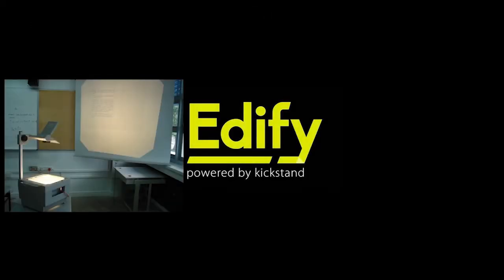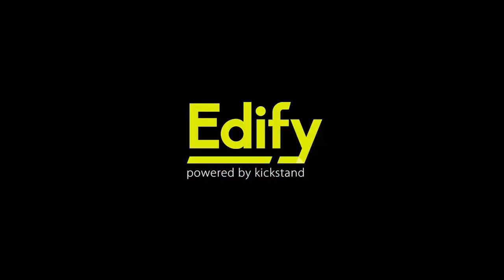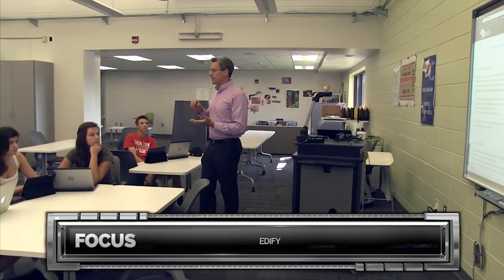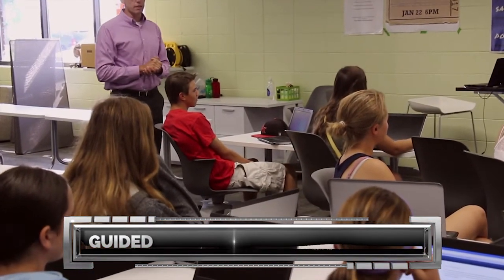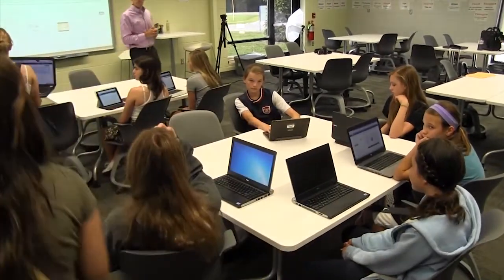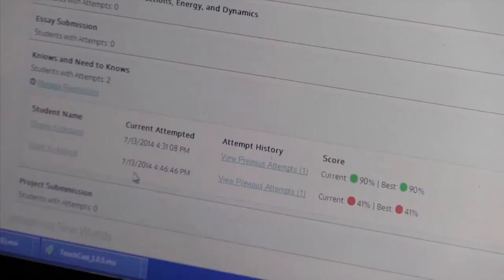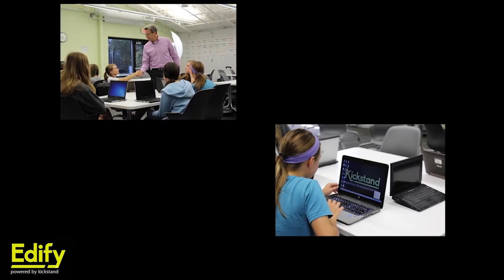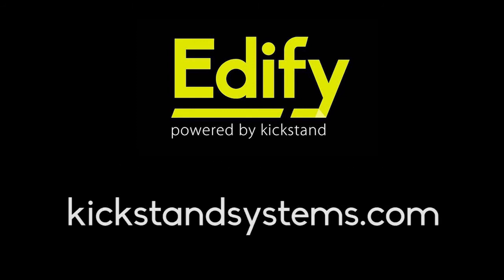Edify Powered By Kickstand Commercial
See Edify being used in a classroom setting and how we have partnered together with Kent ISD to produce an "Educational Game Changer"! Personalized Learning - Standards Based Data-Driven Instruction - Supporting Instructional Best Practices - all in one system.